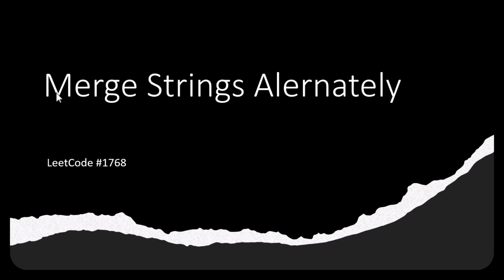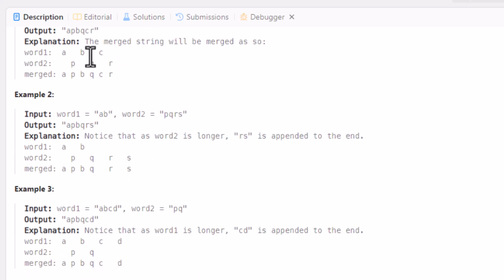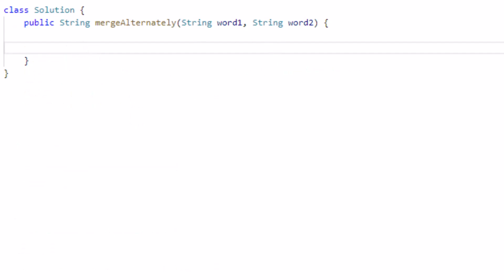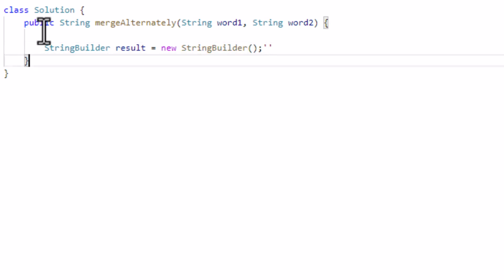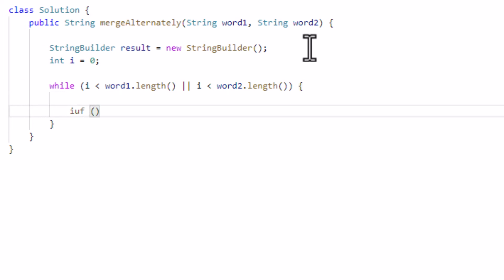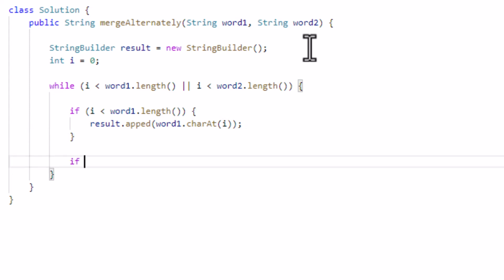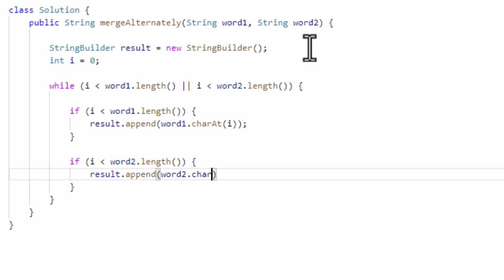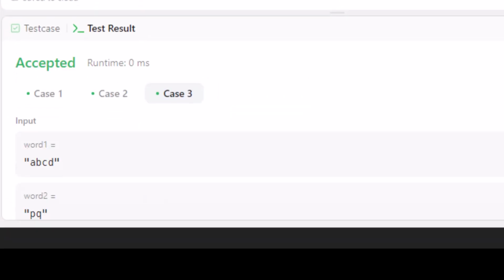Easy LeetCode Problem? Merge Strings Alternately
Master LeetCode 1768: Merge Strings Alternately. Learn how to efficiently merge two strings in alternating order with this step-by-step coding walkthrough.

This video breaks down the logic for solving Merge Strings Alternately, a common string manipulation problem often seen in technical interviews. We cover the step-by-step approach to combining two words of different lengths while handling edge cases for any remaining characters.

Whether you are currently prepping for coding interviews or just sharpening your algorithm practice skills, this walkthrough provides a clean, readable solution. You will learn the specific pointer logic required to traverse both inputs and append leftover letters effectively, ensuring your code handles every scenario correctly.

You are given two strings: word1 and word2. Merge the strings by adding letters in alternating order, starting with word1. If a string is longer than the other, append the additional letters onto the end of the merged string.

Return the merged string.